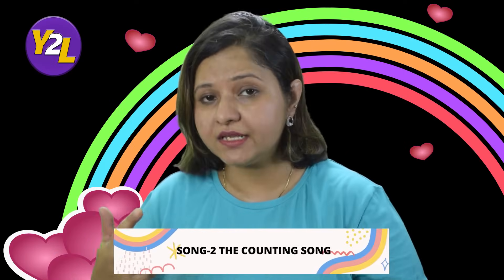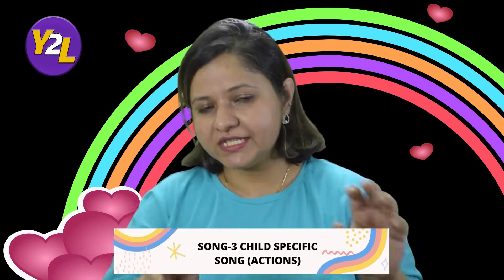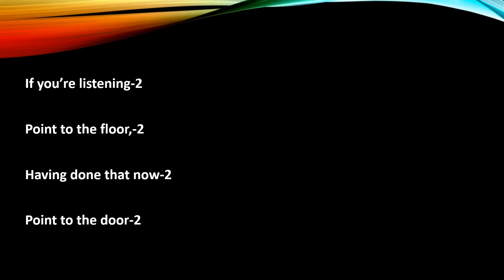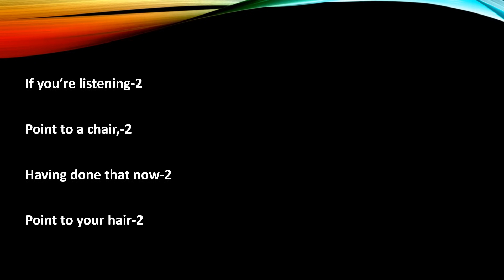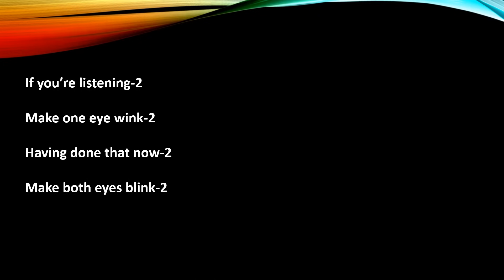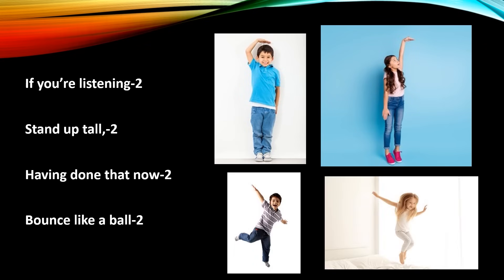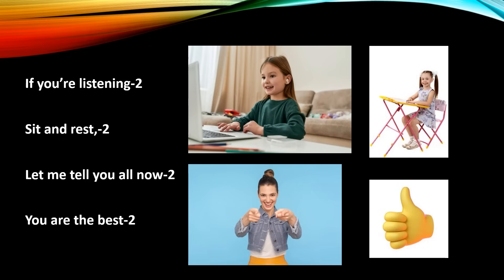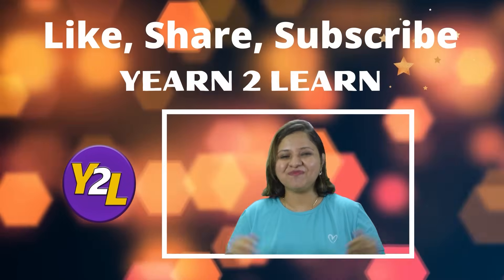5 Warm up Songs For Pre-primary, Kindergarten and Primary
00:00 Introduction
01:25 Listening Song
01:48 Counting Song
02:58 Child specific Song
04:31 Opening Song/ Hello Song
05:17 Action/ Naming/ Rhyming Words Song

A big hello to all!
In this video,  I have added 5 Warm up Songs For Online Classes that can be used in Pre-primary, Kindergarten and Primary. Music and rhythm help children to synchronize the learning and enjoy it as well. These online warm up songs will help the little children of Kindergarten, Nursery, Pre school and Pre primary to be awake from their sleep, to catch their attention, to engage them and keep them active and interested in their online class.
Warming up is very important for an active learning to take place.
I hope these 5 warm up songs for online classes will help Primary teachers to make their online class more interesting and joyful for students, the little learners.

Song-1 Lyrics:
Eyes are watching,
Ears are listening
Bodies calm,
Voices quiet,
This is how we listen-2
At group time -2

Watch these best tips for teachers taking online classes.

for more tips to make online class interesting (for middle and secondary students)